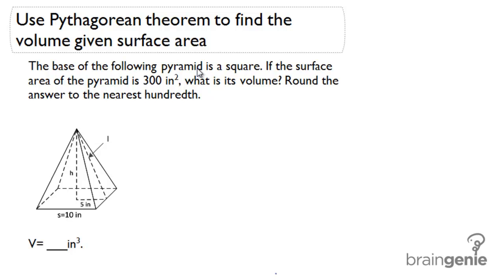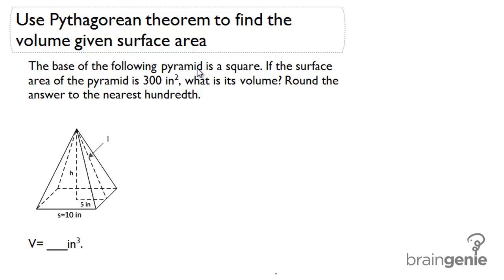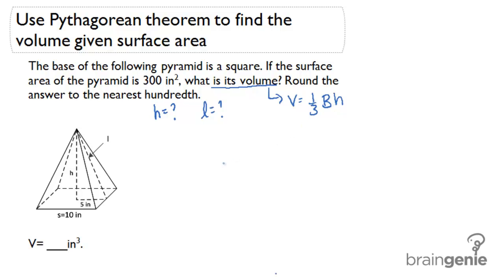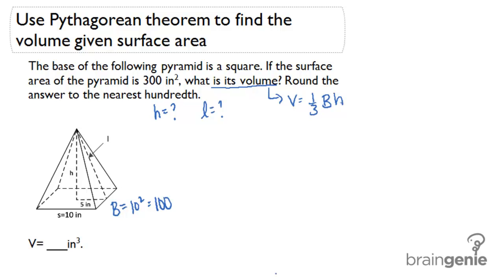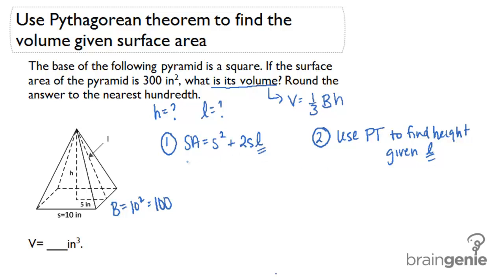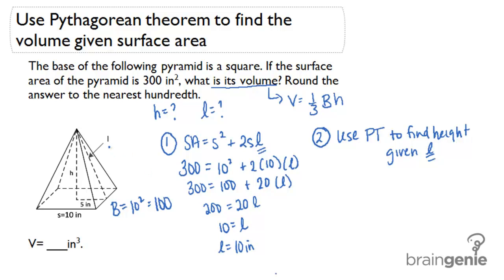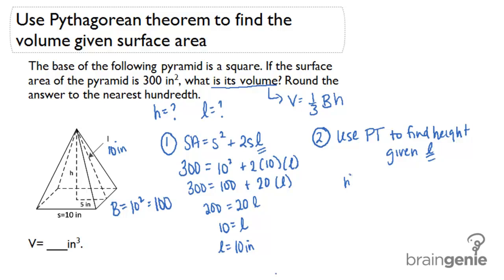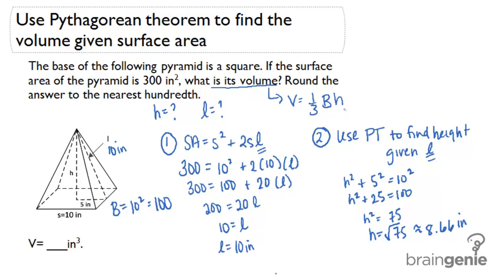2.3.2 Use Pythagorean theorem to find the volume given the surface area